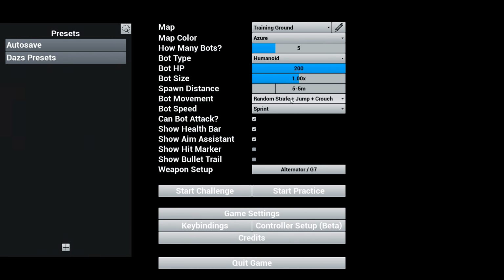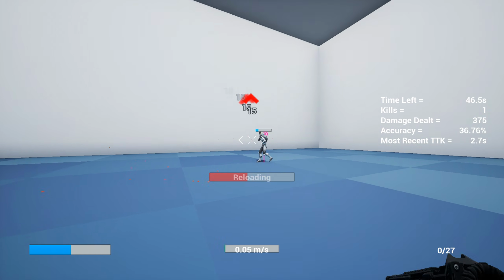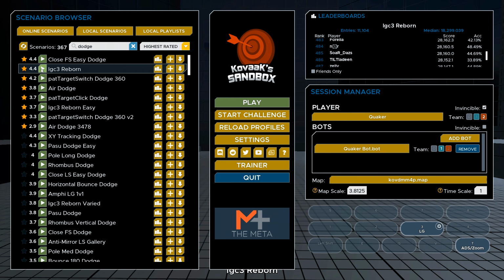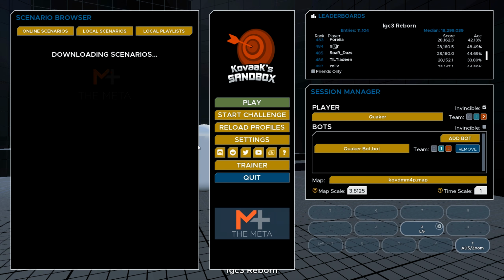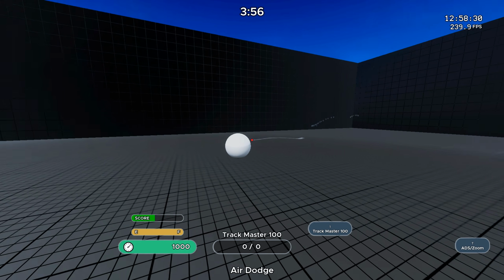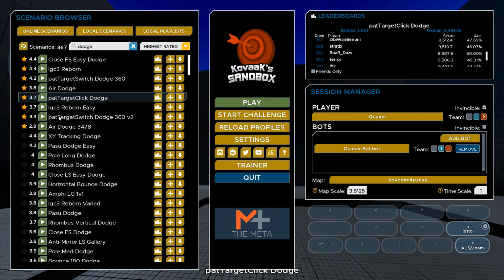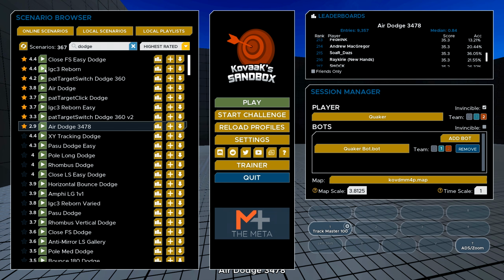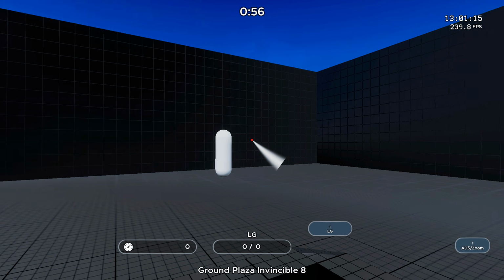how to use strafing to counter recoil in FPS games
Overall a video to improve your recoil control while moving!

Welcome, my name is Dazs! I am rank #1 sniper on Battlefield 1, and a well-known sniper of the Battlefield franchise. I am the General Manager for SoaR Gaming, HR professional by day, content creator by night! I enjoy producing guides, montages, and content on Apex Legends & Battlefield. Hit me up with questions as I always love to help out best I can.

While on the channel I do my best to produce great sniping action or high accuracy gameplay, I hope you enjoy your stay on the channel!

Apex Legends is a free-to-play battle royale game developed by Respawn Entertainment and published by Electronic Arts. It was released for Windows, PlayStation 4 and Xbox One on February 4, 2019, without any prior announcement or marketing.

In Apex Legends, up to 20 three-man squads land on an island before searching for weapons and supplies to then attempt to defeat all other players in combat. Each player must also keep moving to avoid being caught outside the play area. The final team wins the round. The game is set in the same sci-fi universe as Respawn Entertainment's Titanfall 2 .

Apex Legends is a battle royale game, though designed around squads of three players, and using pre-determine characters, Legends, with different skill kits, similar to hero shooters. Alternate modes have been introduced for single player and two-player squads since release.